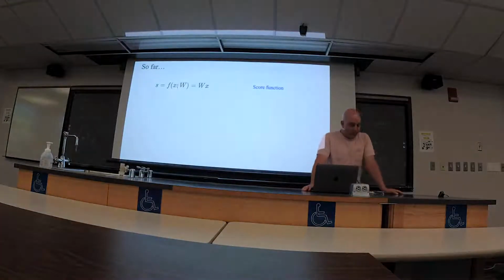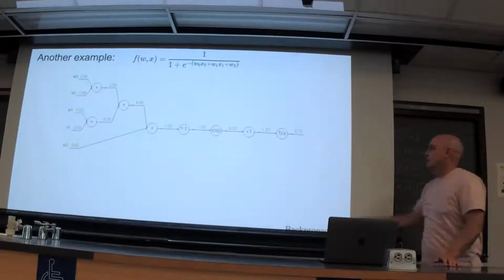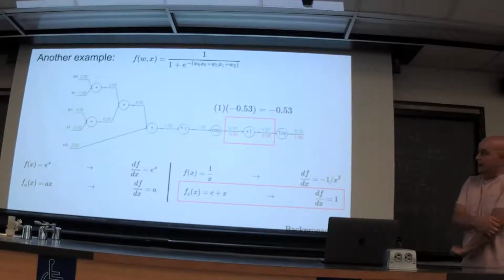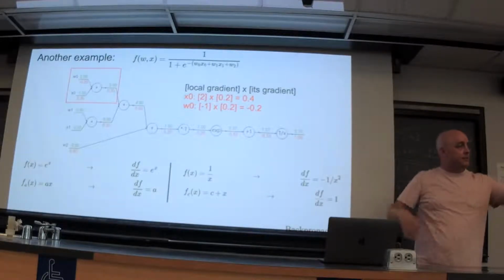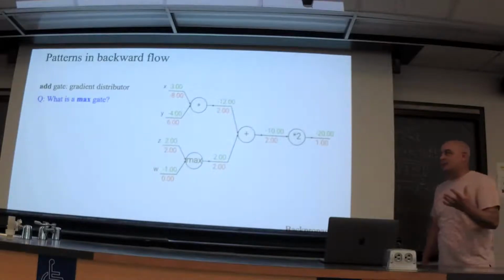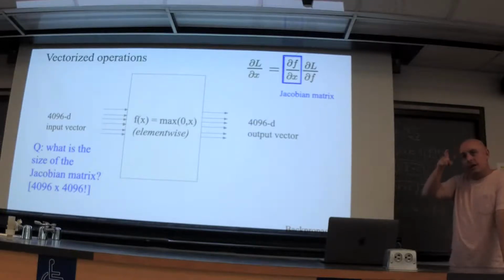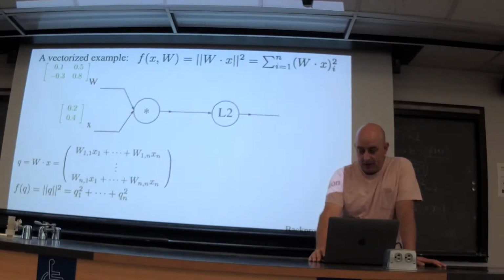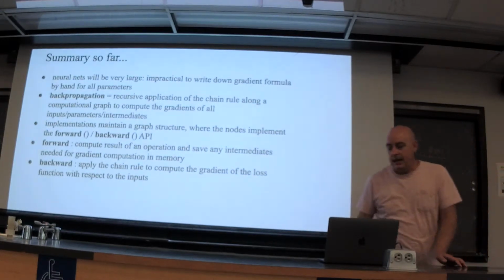Deep Learning - Lecture-5 (Fall-2022) by Prof. Berton Earnshaw